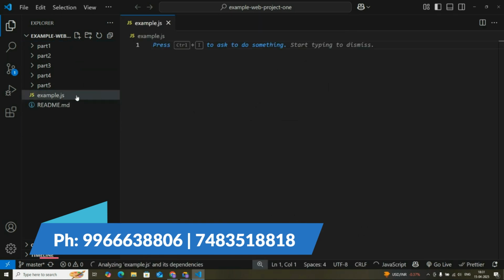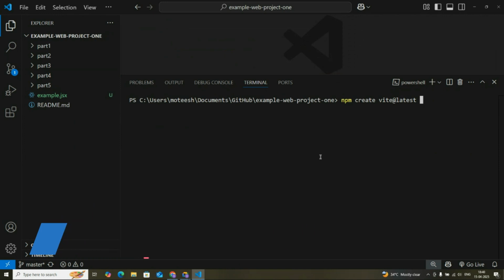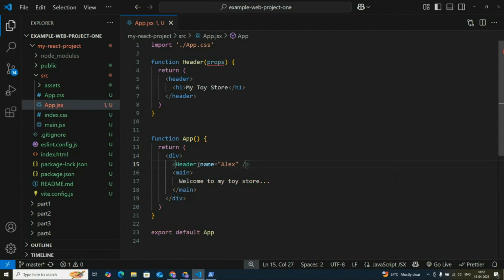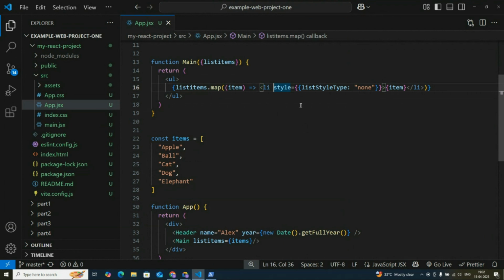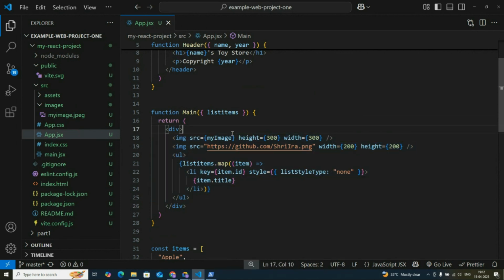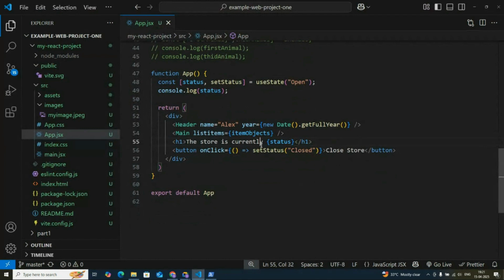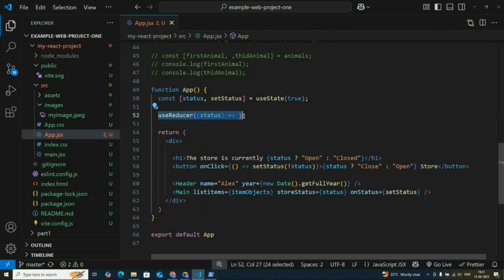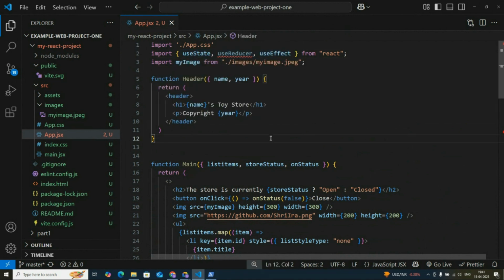Learning ReactJS - Part 1